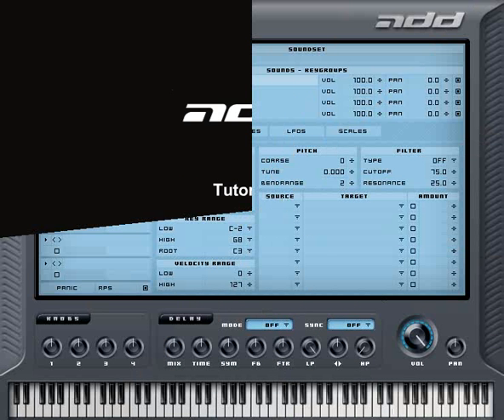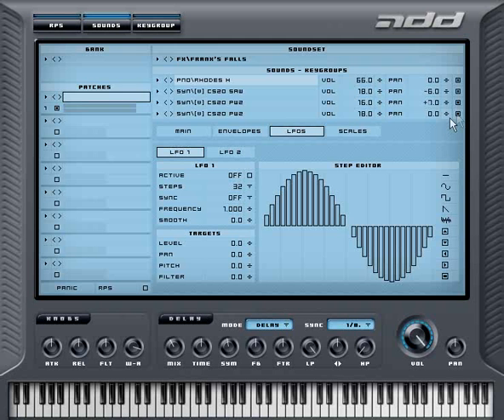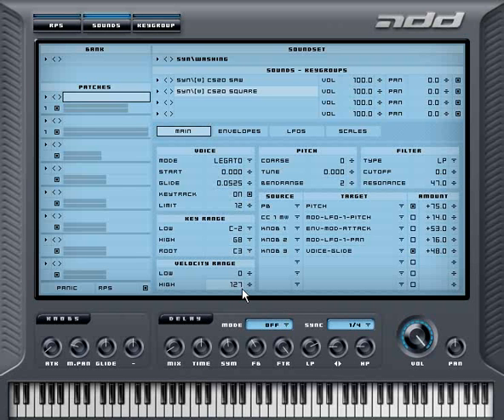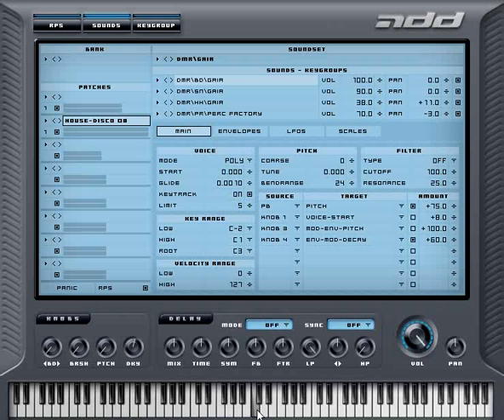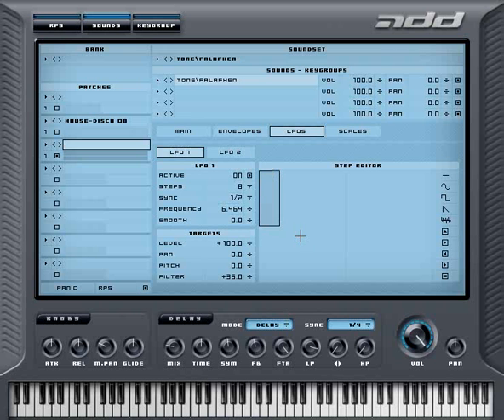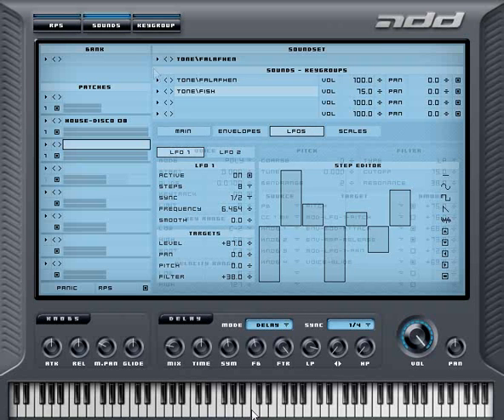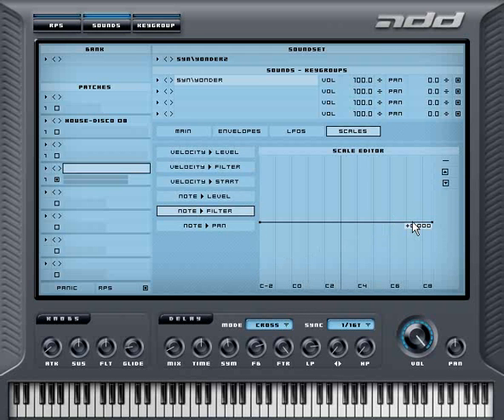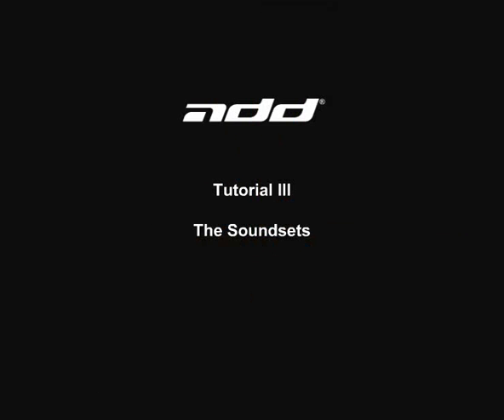Mesa+ ADD Tutorials: The Soundsets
How to create your own soundset and interact with the synth matrix of Mesa+ ADD.